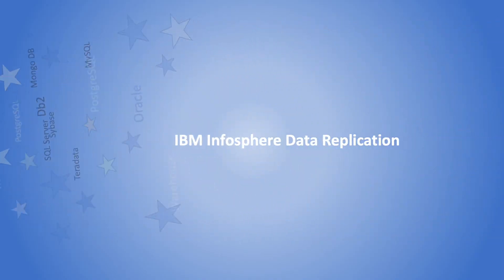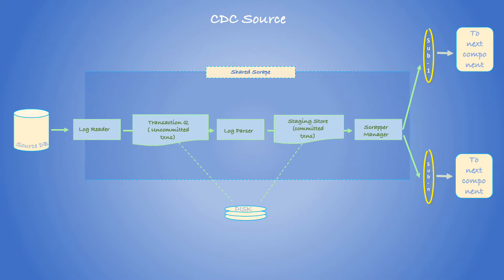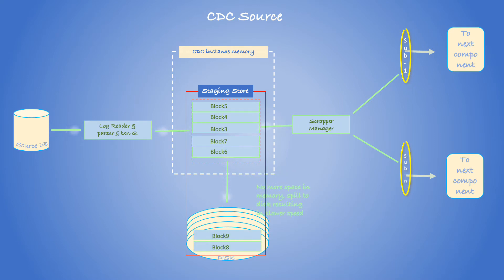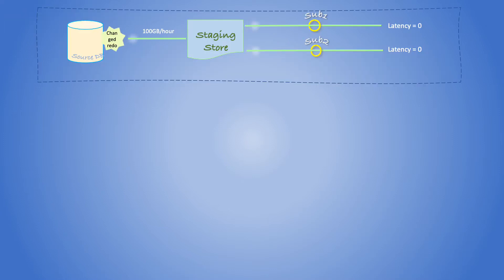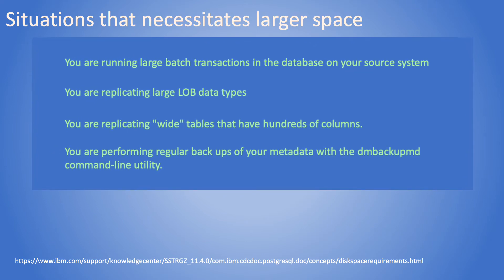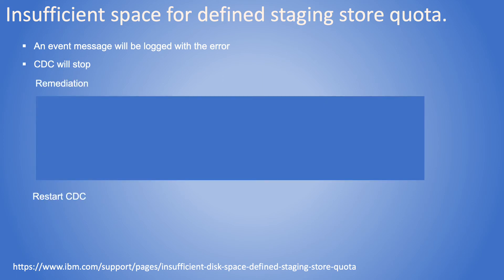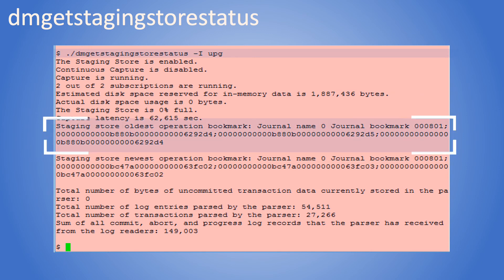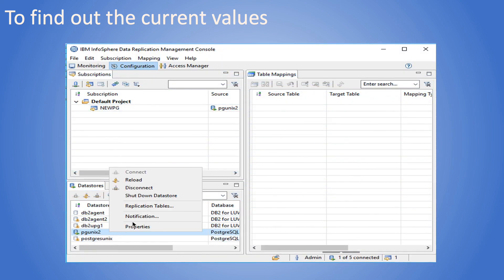IBM data replication CDC staging store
This Video attempts to explain how IBM CDC staging store  works. Below are a set of links which has been used as source for information.